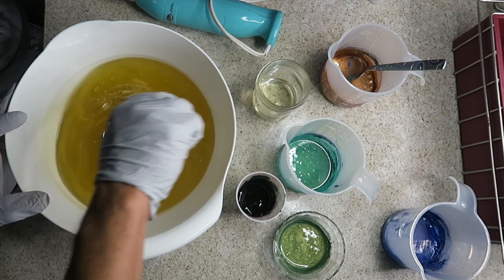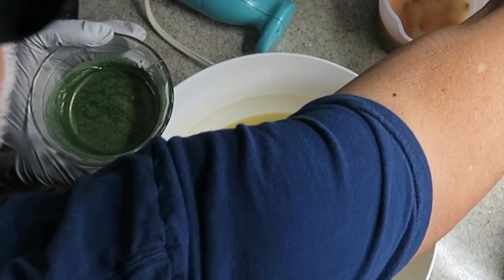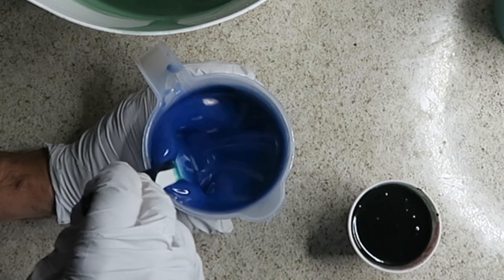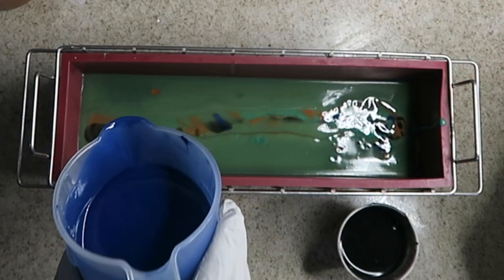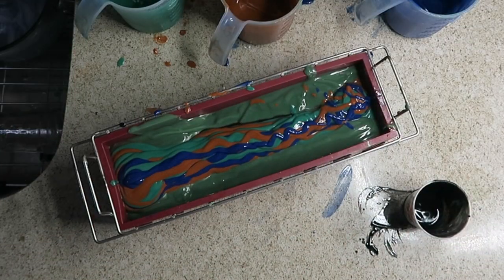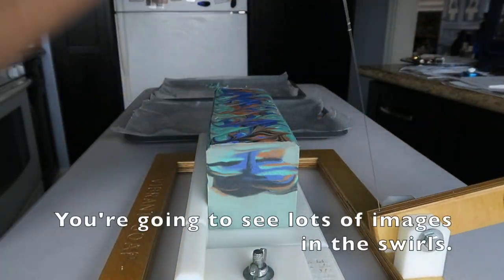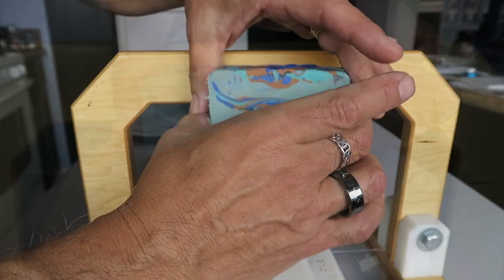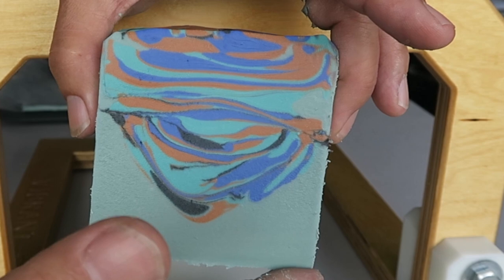Making Grizzly Bars cold process soap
Hello everyone! It's time for me to make more masculine type soaps for my inventory. Here I'm offering you a few suggestions on what makes a good soap design for the guys. When I offer suggestions, they are purely ideas to ponder. Even the best ideas are subject to change and it's true the rules are meant to be broken. Another cue for color/pattern ideas is to look observe men's fashions. By that investigation, you can learn a lot about the distinction between women's and men's preferences. However, even then it's best to know your clientele.

For this particular soap design I chose to use a loose interpretation of an animal print, cool color hues with the addition of black and an earth tone. My choice of earth tone was supposed to be more ochre, but morphed to more of an orange. Remember though, that if you get most of the design points right, the overall effect will be in the ball park. I've learned also that there are quite a few females out there that love the fragrances formulated for men.

My slight variation of the tiger swirl was to envelop the stripes so that the swirls appear in the center of the bars. What resulted were images reminiscent of the bold artwork of the Pacific Northwest native art that I love. Often these works exhibit pieces of folklore, and totem animals in an exquisite and bold manner. I know you all will find images within these bars. Let me know what you find in the comments.

The volume of your wonderful comments is so appreciated. While I try very hard to respond to them all, I'm find it difficult at this time to reach out to all of you. As I mentioned in the last video, my mother passed away last week and I am currently dealing with all the details of that, including mourning. I am healing though, thanks to all the comments. A big thank you to all the prayers and healing kindness. It was my mom who taught me to respond to people whenever they reach out. She was also a strong believer of carrying on with life even with the hardships.

My Vibrant Soap web store is still in business however. You can visit and made purchases if you choose to on the
where I daily.

Most of all, I hope this message finds you well. You are lovely people out there and I'm very lucky that you follow. Be well and PEACE!